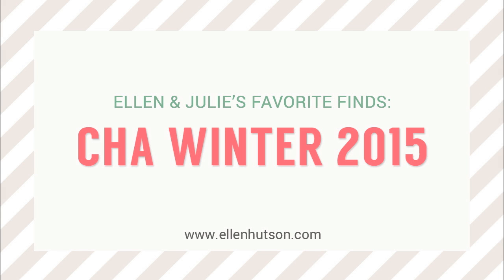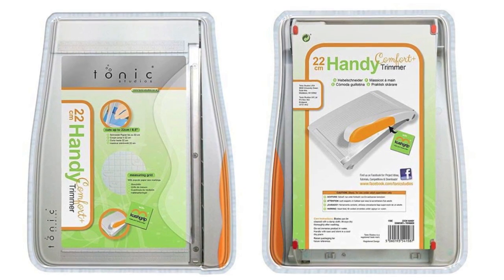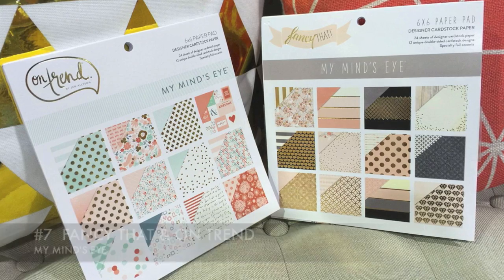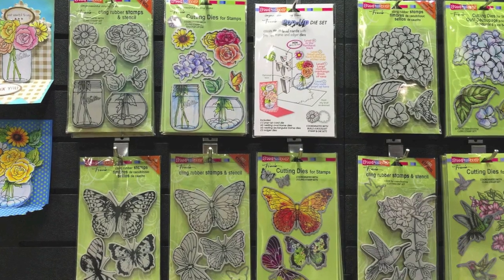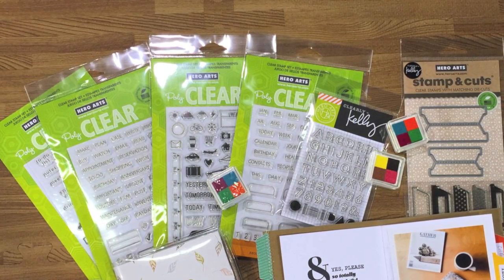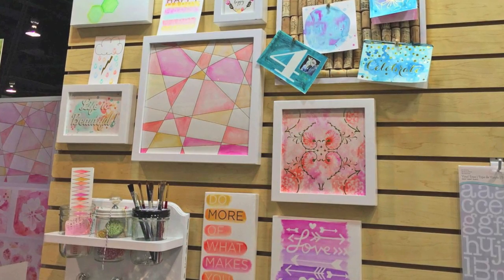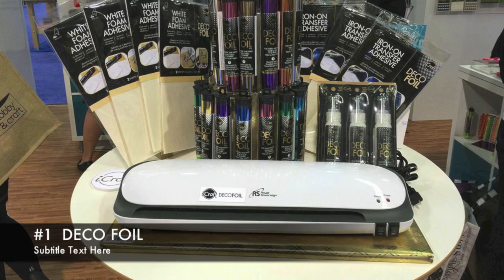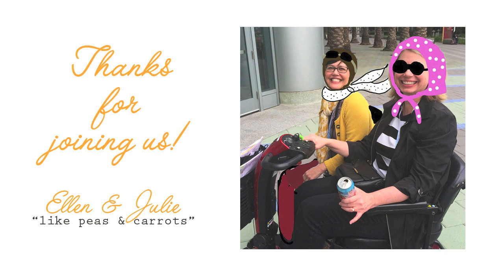Favorite Finds at the CHA Show 2015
Ellen and Julie share their top 10 favorite finds from the Winter CHA 2015 Trade Show in Anaheim, CA --Like us on Facebook or follow our Instagram feed to see more crafty goodness from the show!